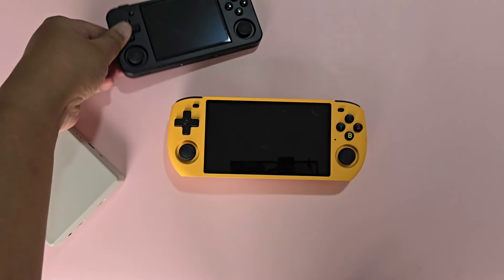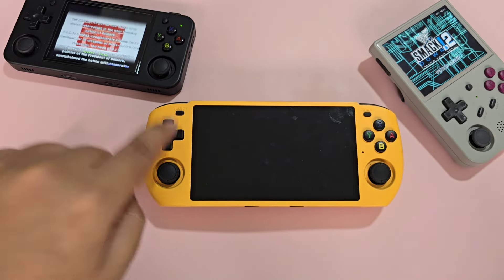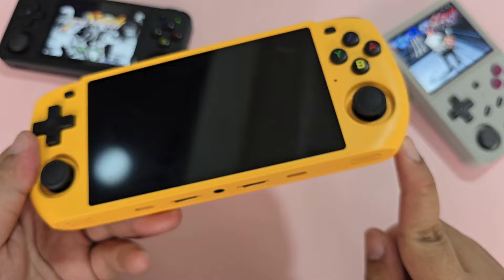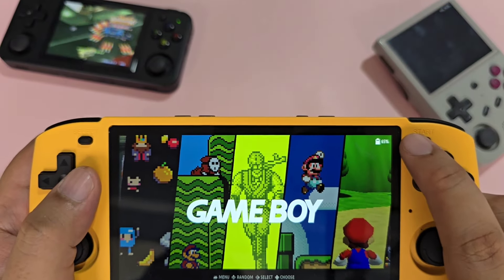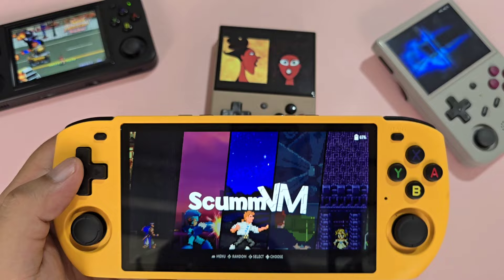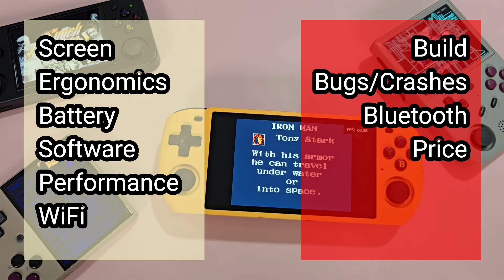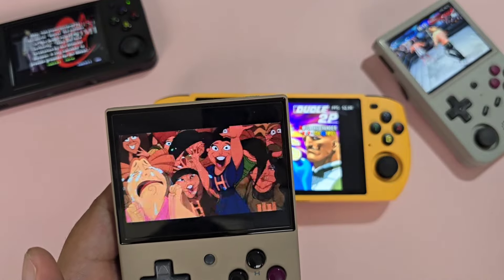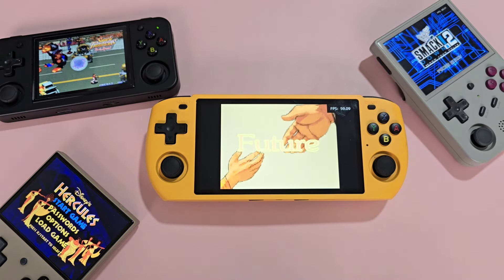PowKiddy RGB10MAX3 Review | Yet Another RK3566 Retro Handheld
Full Review of the PowKiddy RGB10MAX3
The RGB10MAX3 is another RK3566 Chip
It honestly doesn't offer anything new

00:00 Intro
00:26 Tour & Ergonomics
01:49 Strengths
03:40 Pros and Cons
04:10 Conclusion